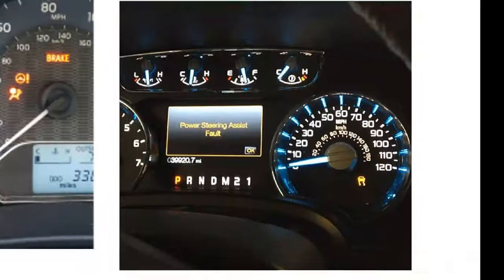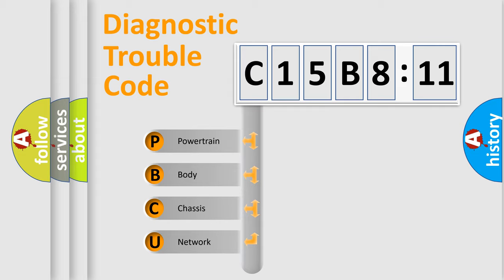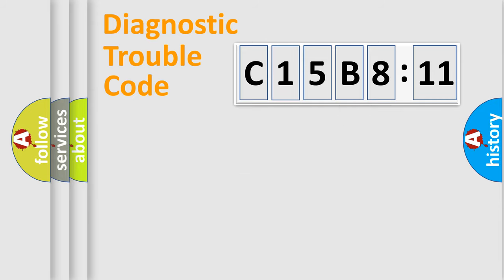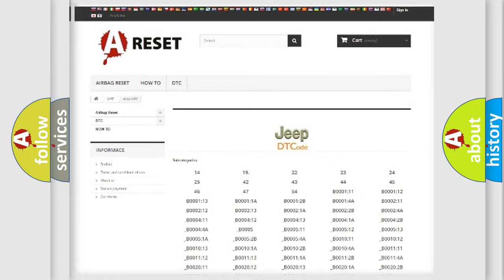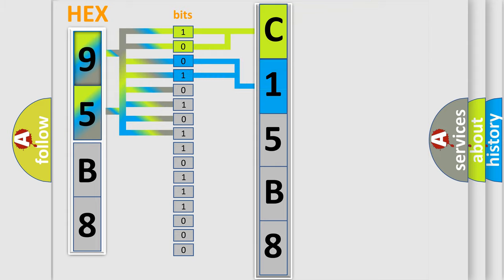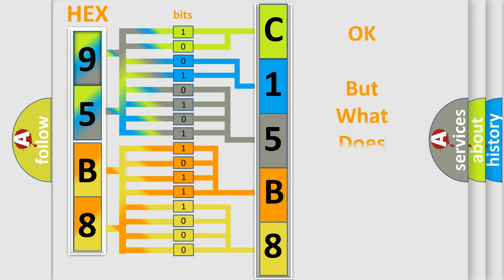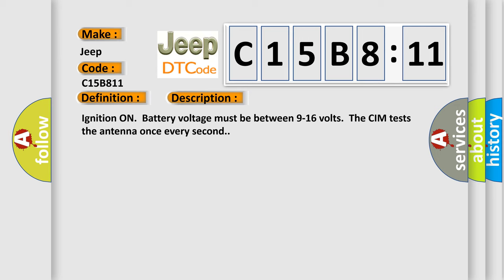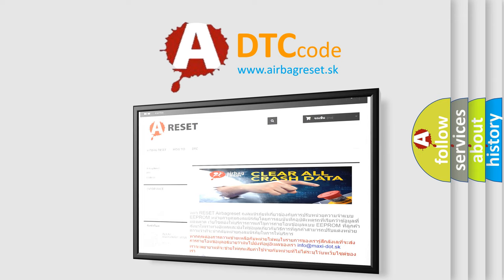DTC Jeep C15B8-11 Short Explanation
Contents:
0:21 Basic DTC analysis according to OBD2 protocol standard.
1:48 Insight into programming
2:58 A diagnostically understandable description of the Diagnostic Trouble Code
3:05 Basic error definition

Make:
Jeep
Code:
C15B8 11
Definition:
Wireless Communication Antenna Circuit (Bluetooth)
Description: